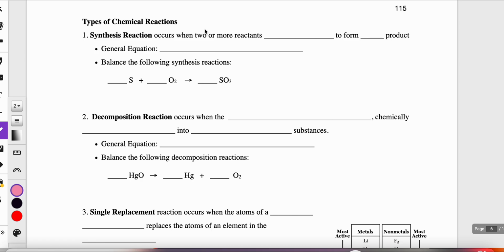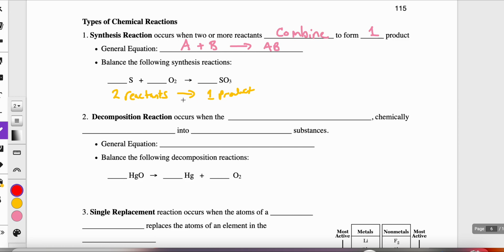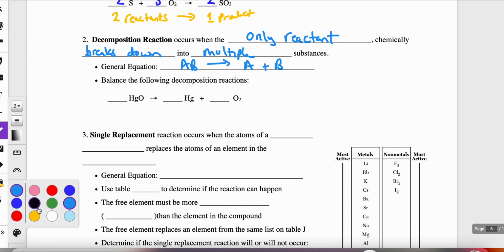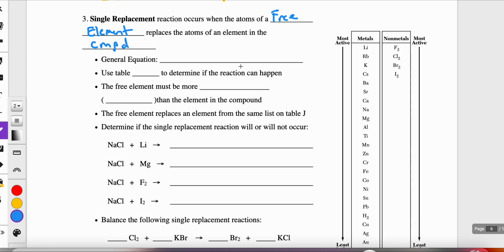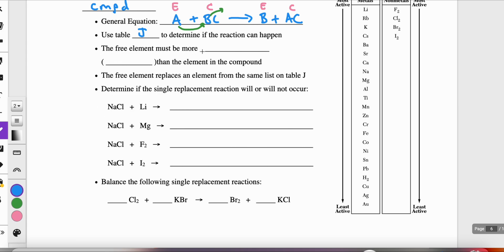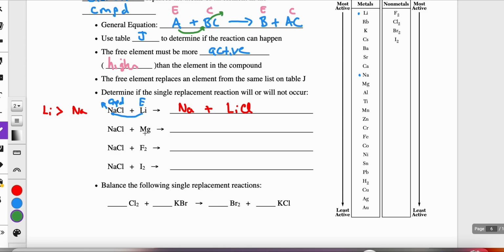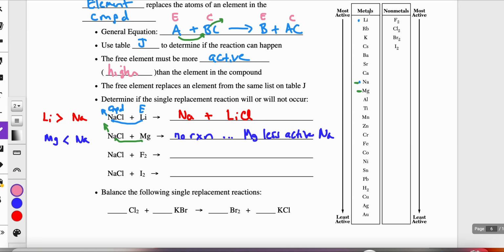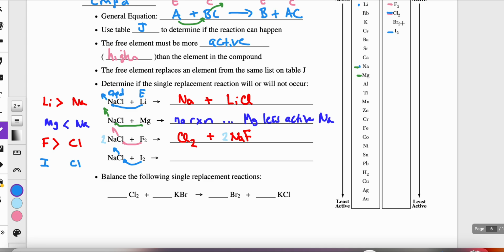2023 RC p115